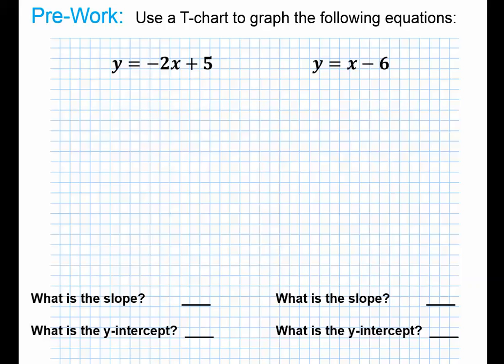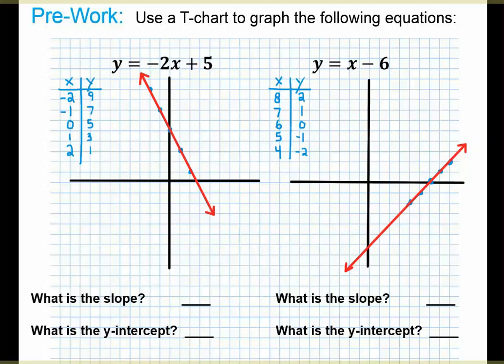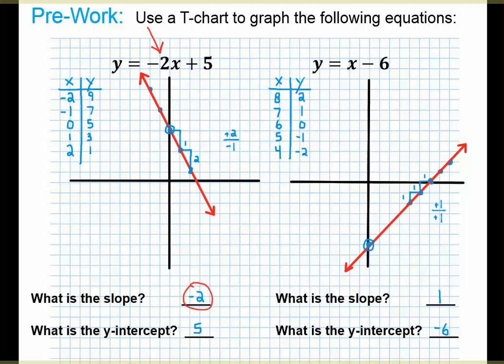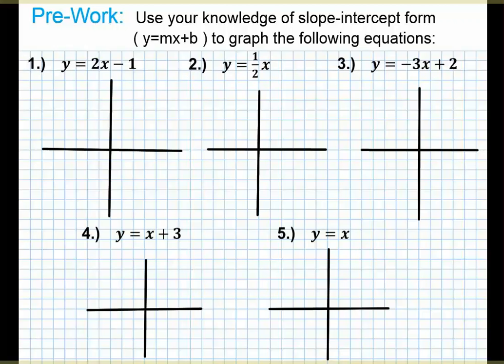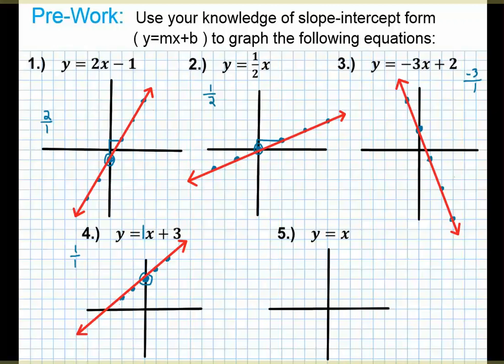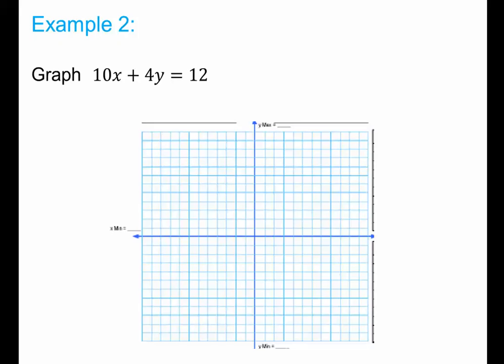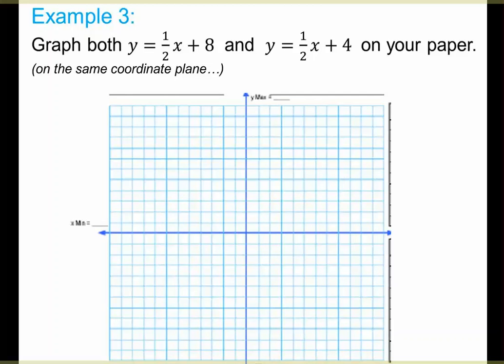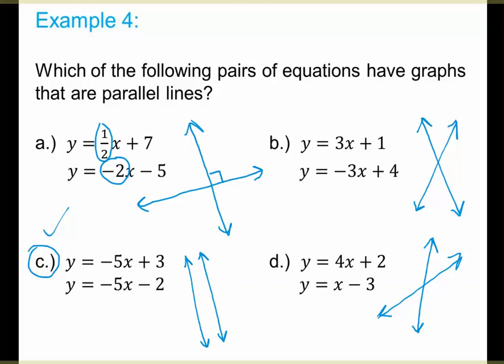4 6 Quick Graphs Using Slope Intercept Form Video Homework